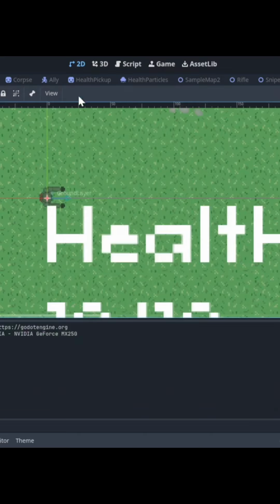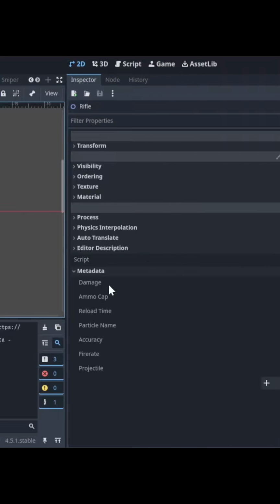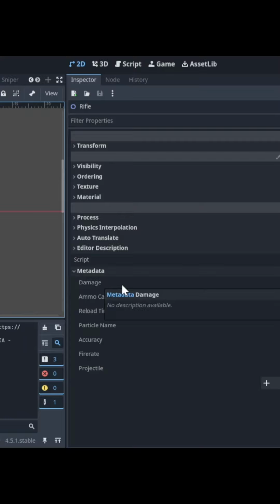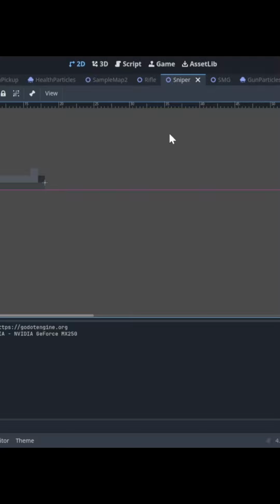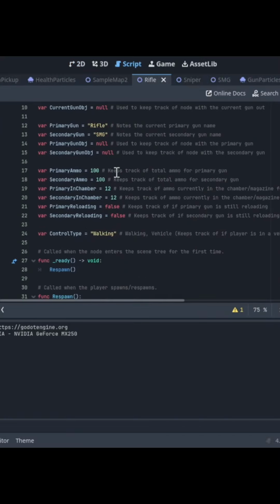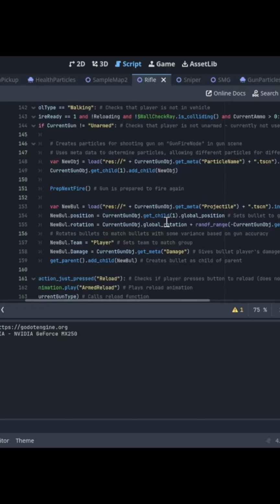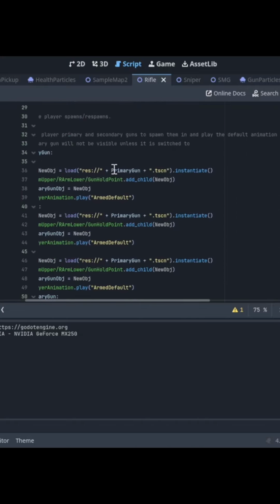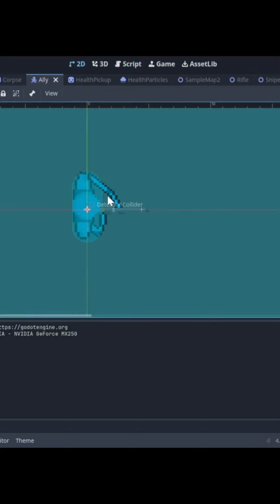Making a 2D Shooter in Godot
This is me showing a little bit of my progress with making a 2D shooter in Godot as an Indie developer.